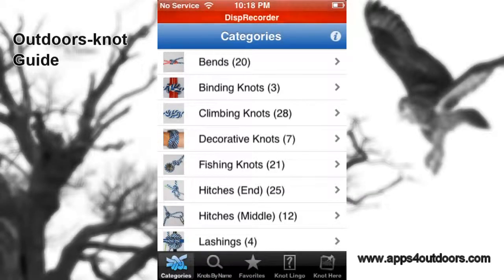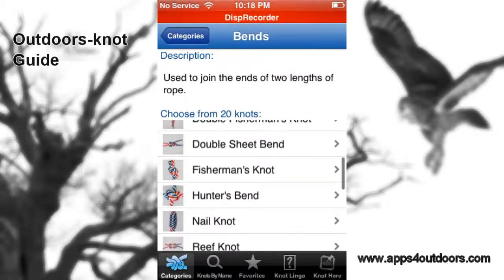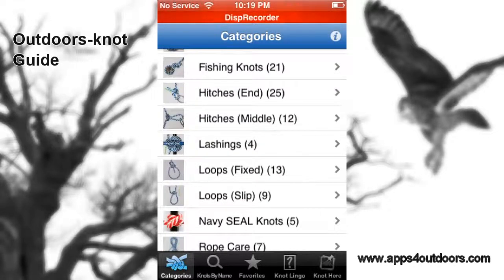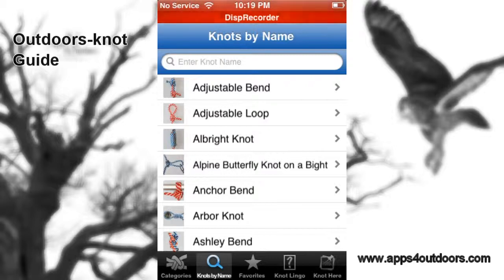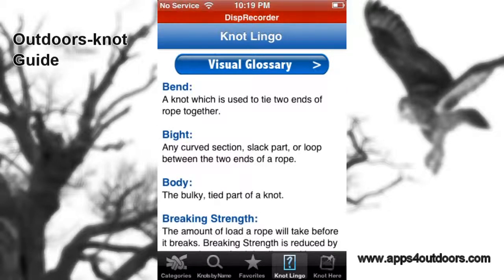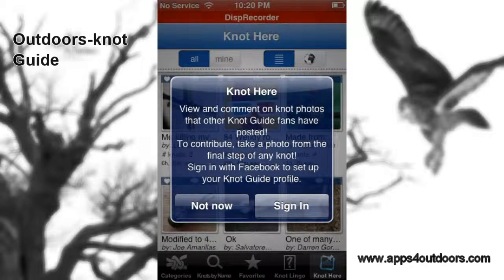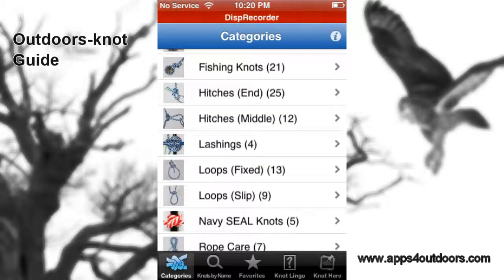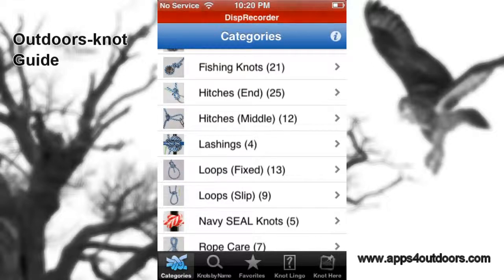Outdoors-knot guide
Knot Guide NOW includes the following 101 knots, 89 of which are unique:

FEATURES:
* Clear, colorful photographs
* Browse search by category or knot name
* From the "Knot Categories" screen, select a knot category (description and photo included for each category)
* Next, select a specific knot from your chosen category (description and photo included for each specific knot)
* Swipe the images to move forward or backward through the visual steps.
* Save your favorite knots for easy access
* "Knot Lingo" screen covers basic terms for knot tying.
* "Knot Here" is a place for you to post your knot accomplishments! Take a photo of your finished knot from the final step of each knot and share it! See how many knots other Knot Guide fans have tied and comment on their work!

People of all walks of life since ancient times have found knots both fascinating and essential. Knots are used in sailing, climbing, tree trimming, jewelry making, and everyday tasks such as hitching a load to your vehicle.
Whether you are a novice or you have experience with tying knots, Knot Guide will assist you!

NOTE: Knots that are also known as another name are now also listed by the other name (eg. Square Knot is also listed as Reef Knot).